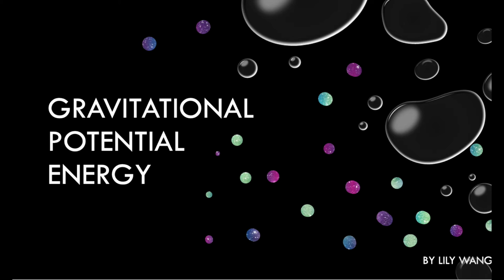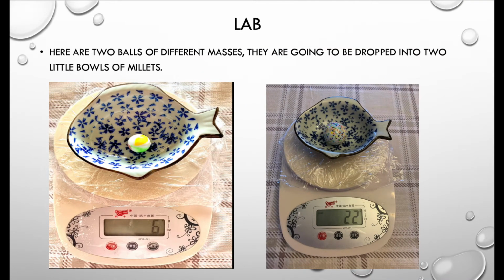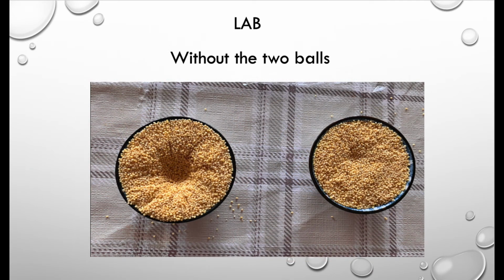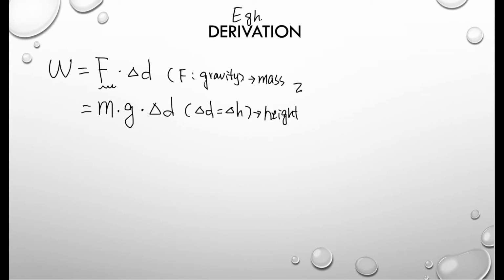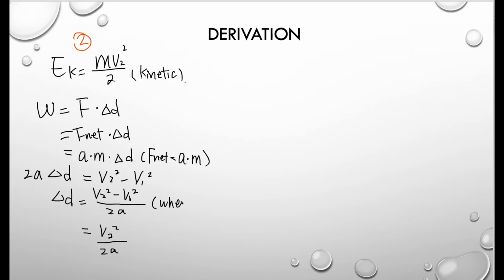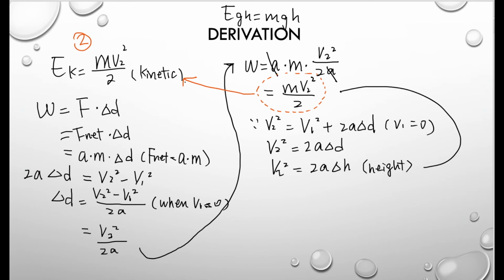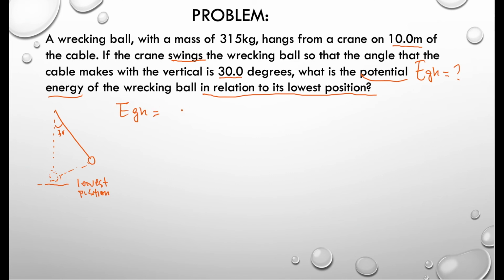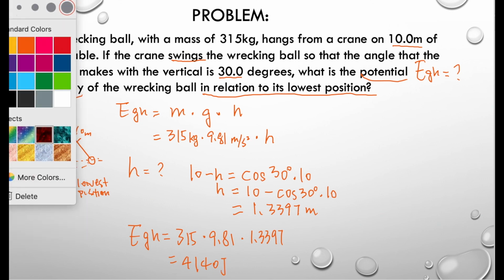Gravitational Potential Energy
Gravitational Potential Energy: high school physics lesson.